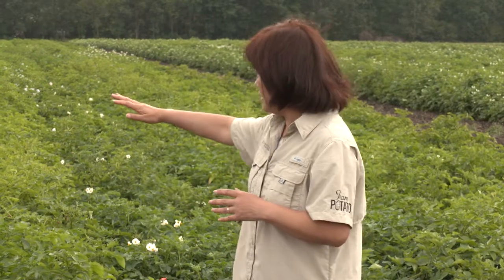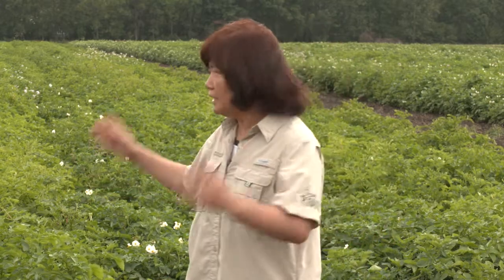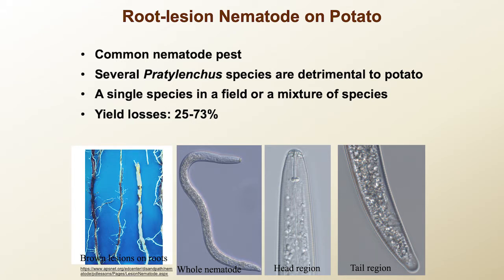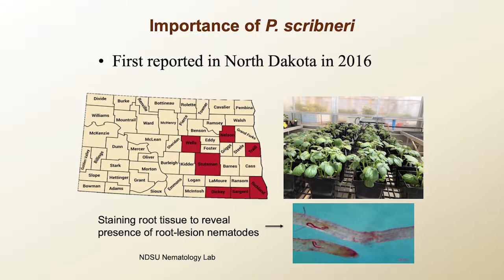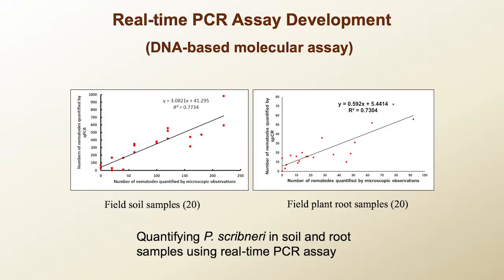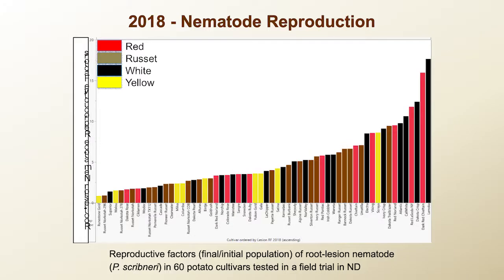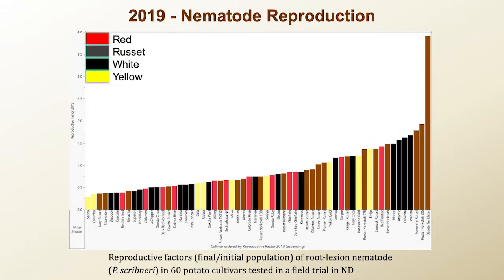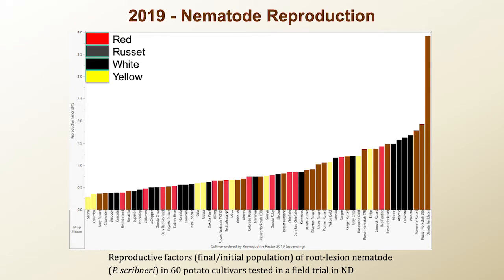Guiping Yan: Nematode Detection and Reproduction in Potato